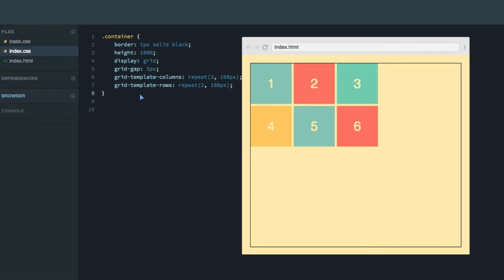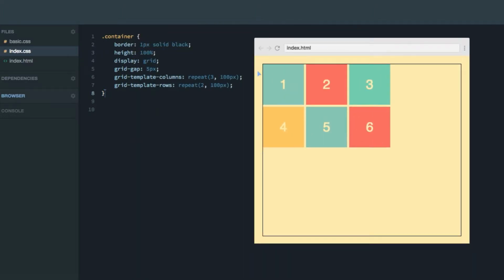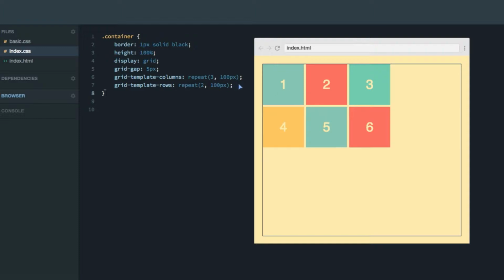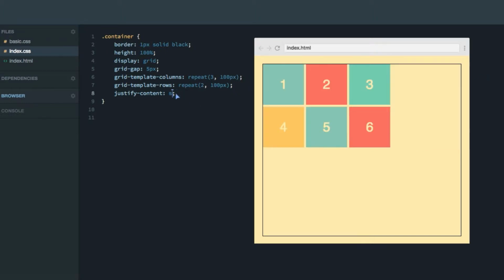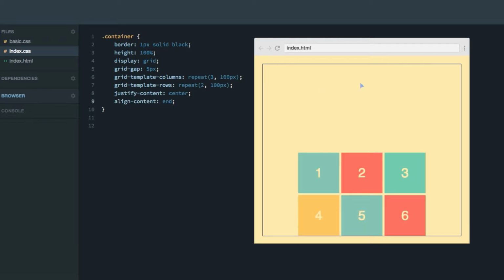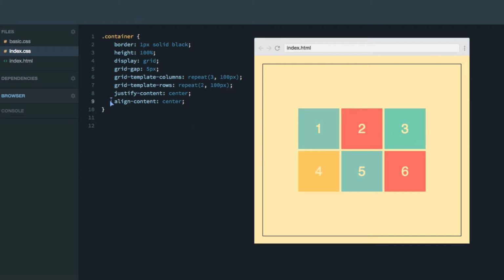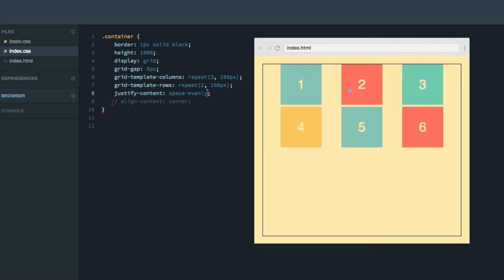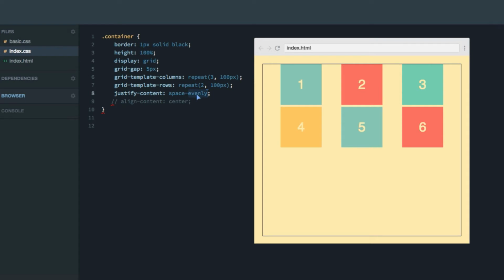CSS Grid Course: Justify Content and Align Content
You can justify and align the content of your grid however you want. In this screencast I'll teach you how.